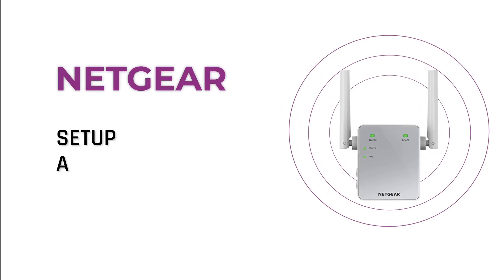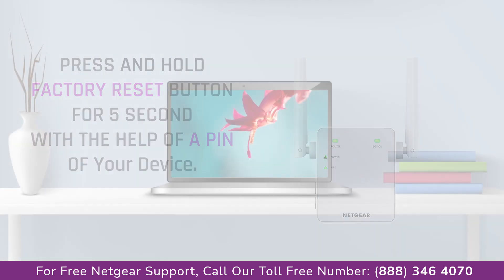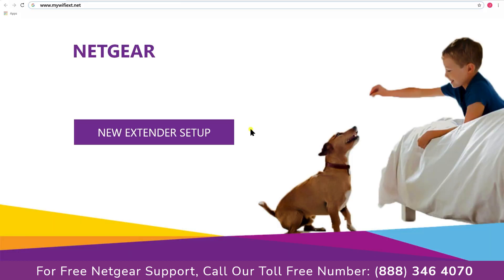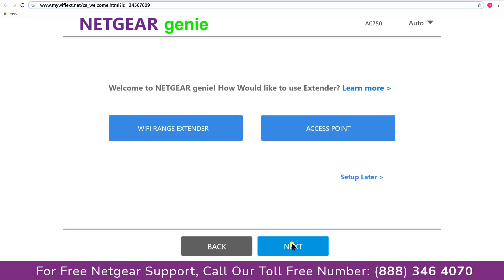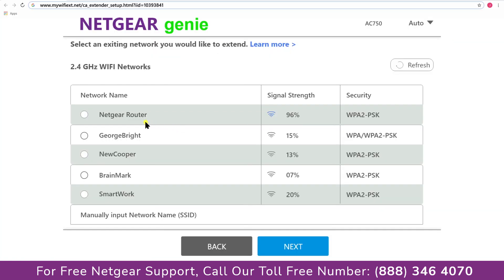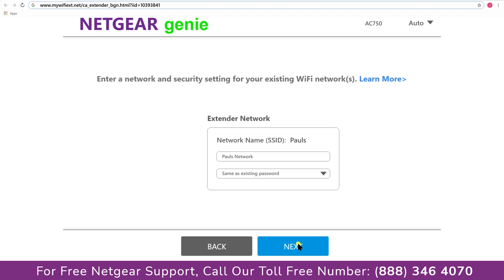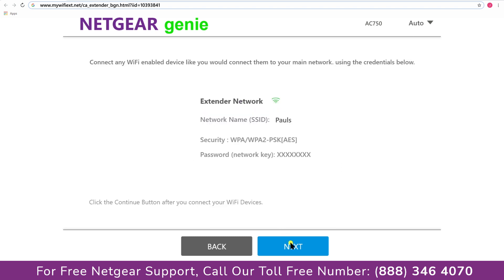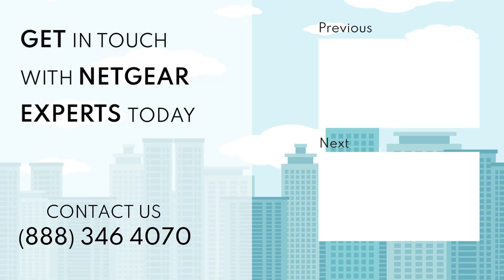Netgear AC750 Wifi Range Extender EX6100 Does not connect to Firestick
Netgear support presents Netgear - AC750 Dual-band Wi-fi Range Extender Does not connect to Firestick  troubleshoot tips.

There are chances that your Netgear AC750 Wifi Range Extender Device might not be able or Does not connect to Firestick  device, but do not worry we have shared some common tips and tricks that can help you to solve the issue effectively.

Related Search:-

Netgear AC750 Wifi Range Extender Does not connect to Firestick  | Netgear AC750 Troubleshooting

Netgear - AC750 Wi-fi Range Extender Wall Plug Does not connect to Firestick  | Netgear AC750 Troubleshooting

Netgear AC750 Wont Connect To Internet Does not connect to Firestick  | Netgear AC750 Troubleshooting

Netgear AC750 Wifi Range Extender EX3700 Does not connect to Firestick  | Netgear AC750 Troubleshooting

Netgear AC750 Wifi Range Extender EX6100 Does not connect to Firestick  | Netgear AC750 Troubleshooting

Netgear - AC750 Dual-band Wi-fi Range Extender Does not connect to Firestick  | Netgear AC750 Troubleshooting